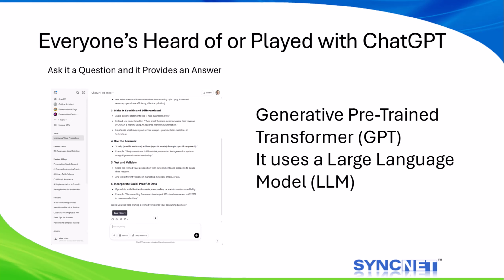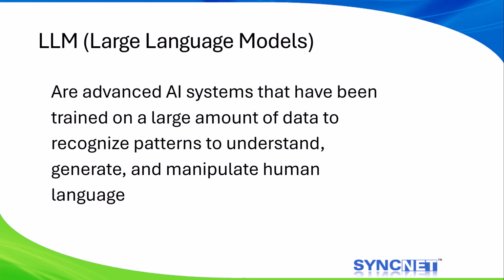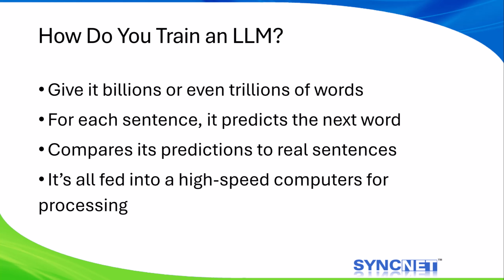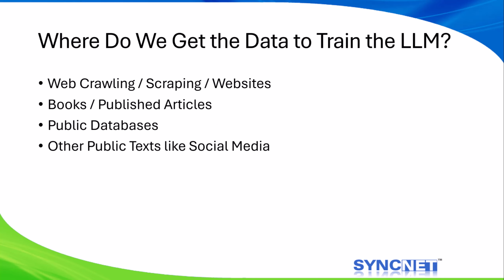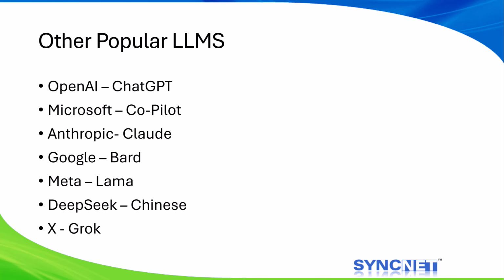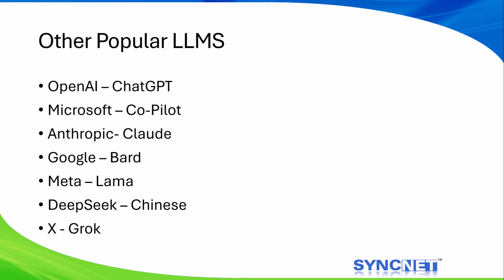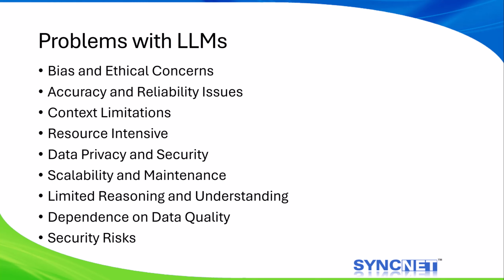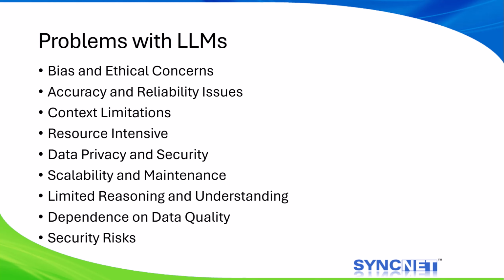What's an LLM?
You'll learn what a large language model (LLM) is and how they are trained. Taught in a simple to learn format.